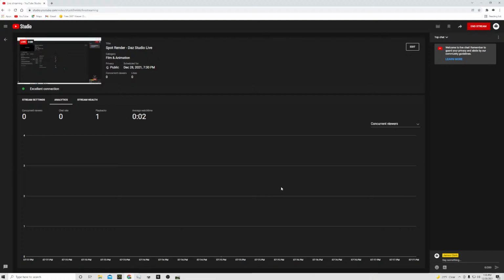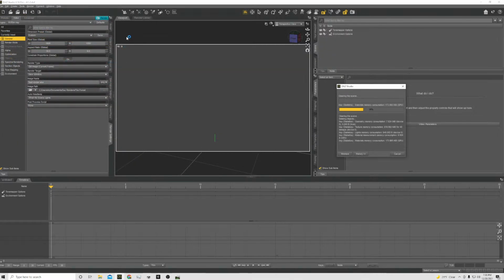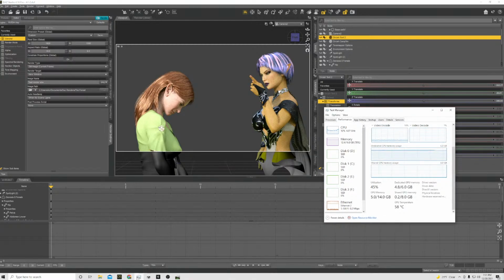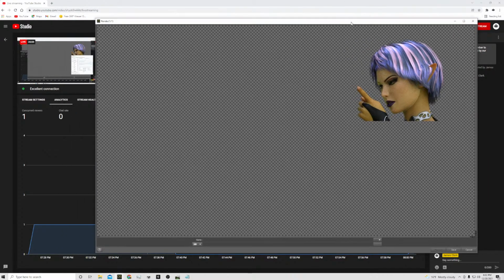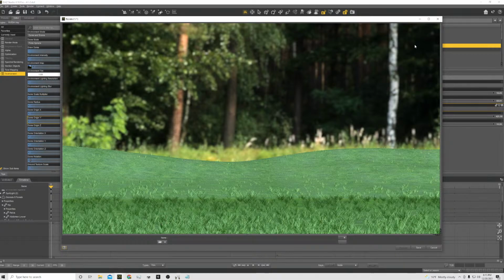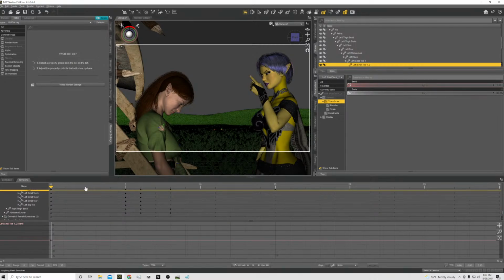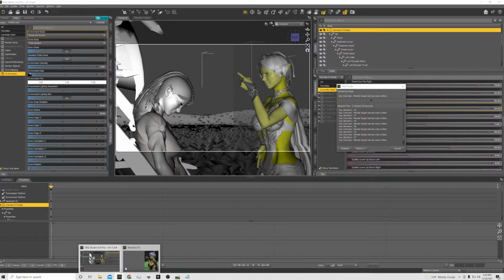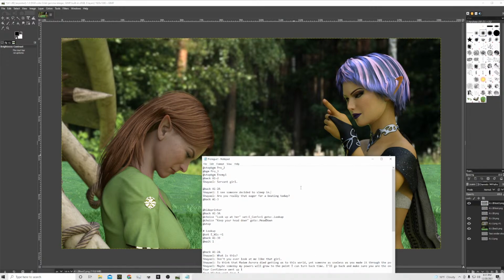Spot Render - Daz Studio Live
Today we're going to use Spot Rendering in Daz Studio to add a few new images for my visual novel. I will be adding a few expression changes that shouldn't take up too much VRam on my NVidia Graphics card. Considering that I will be running Daz Studio, Unity, OBS, and Gimp at the same time, I will need to utilize my memory as best as I can.
Let's talk some Star Wars, Marvel, and Life. Battlefront 2 and other games with my squad.

Mandalorian Season 2
The Clone Wars Season 7
Star Wars in general
Geek Culture
Restaurant life
Overcoming depression

Loyalty points for watch time and chat.